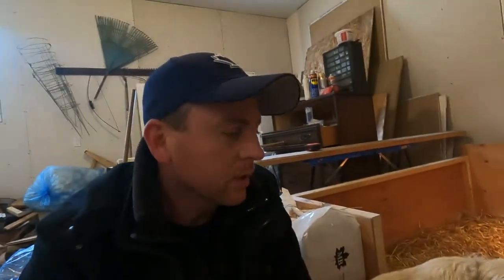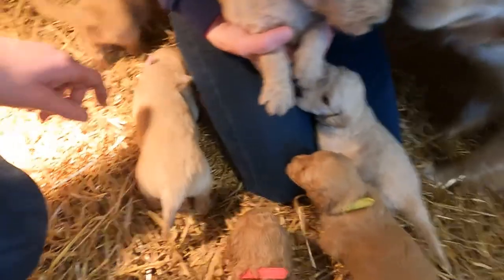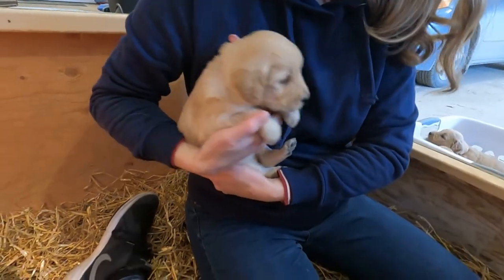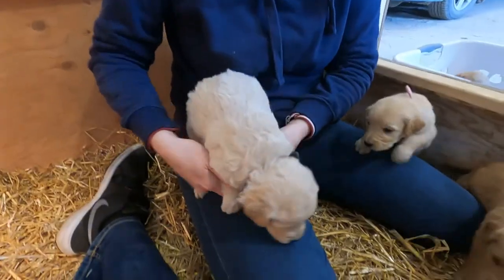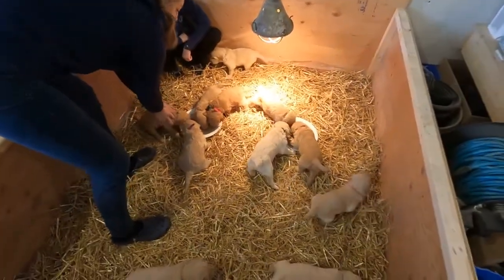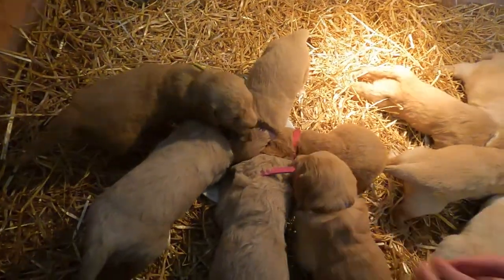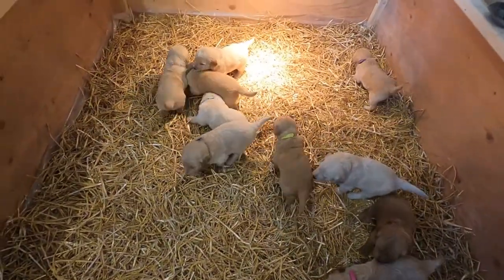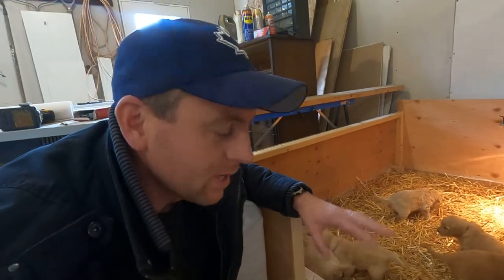Puppy Update: 3.5 Weeks Old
In this video we show you the puppies playing, eating some puppy food puree as well as an introduction to each puppy. We also talk about which puppy chow we use.